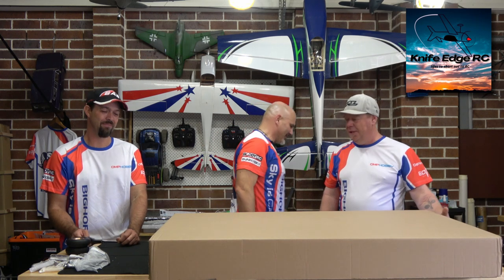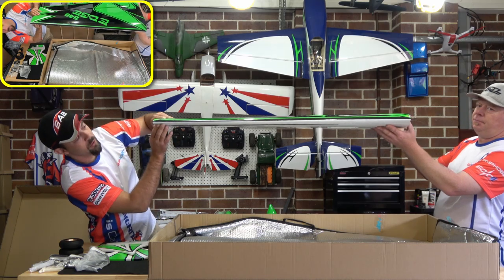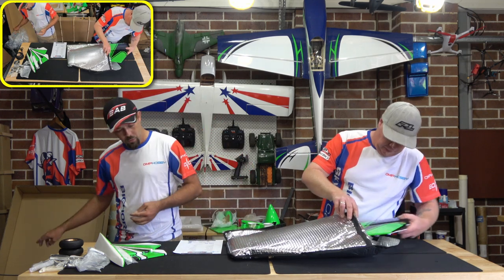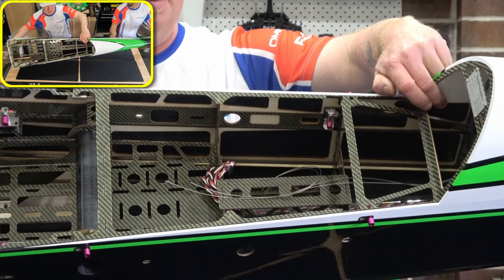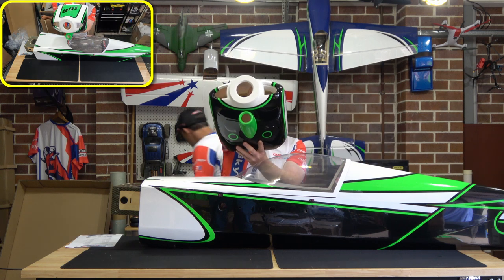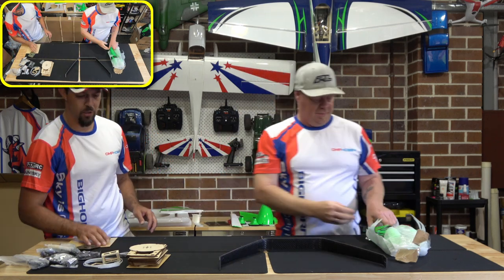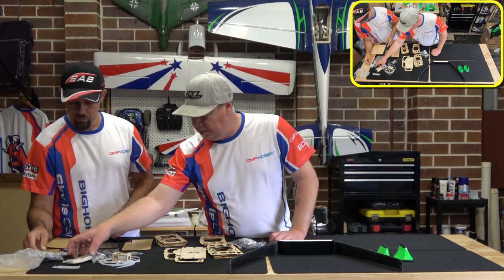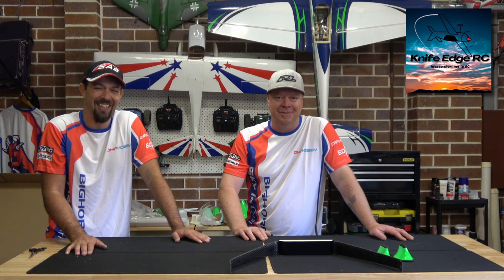Knife Edge RC Unboxes The OMP Hobby Edge 540 106 Inch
Steve and Gus from Knife Edge RC unbox the rare OMP Hobby Edge 540 106"!!

This is the first 106" Edge 540 from OMP Hobby in Australia.  Join Figs and Gus as they review the quality and construction of this excellent RC ARF.

Check out Knife Edge RC below, drop Steve a line and he'll fill you in on stock and prices:

Please note Knife Edge RC is based in  Australia.

I hope you enjoyed the unboxing!  Thanks for stopping by and have a great day!